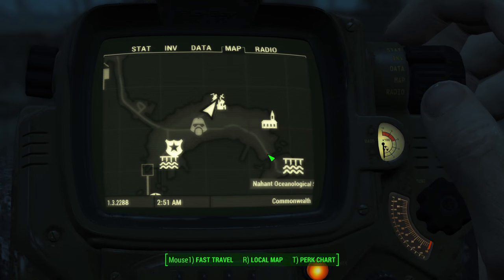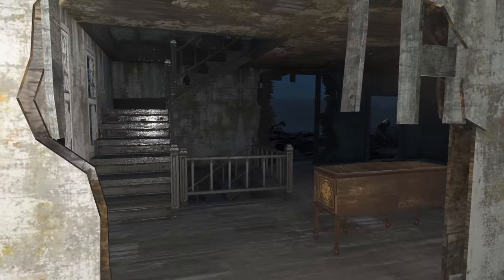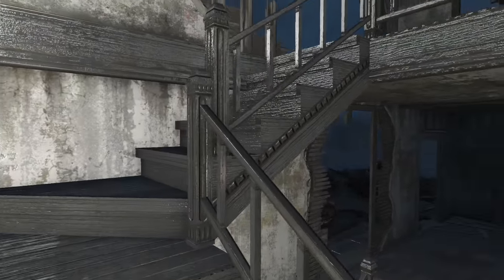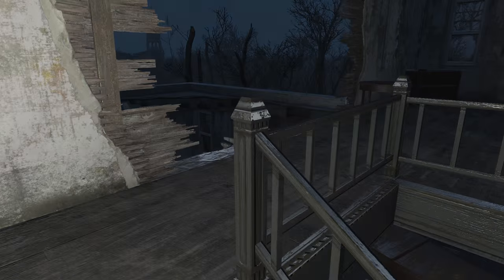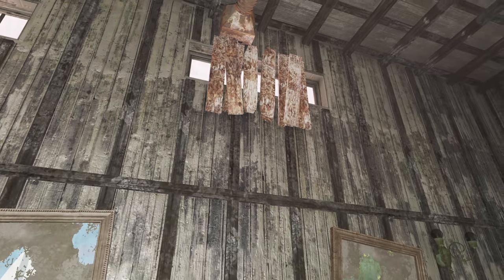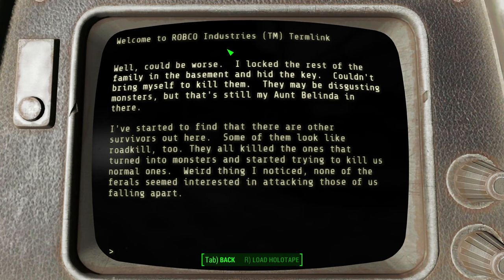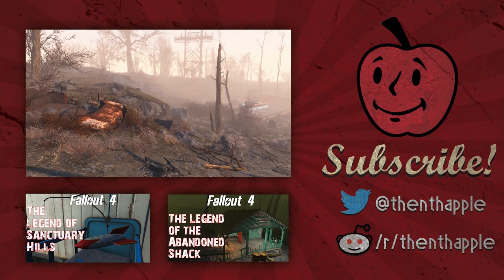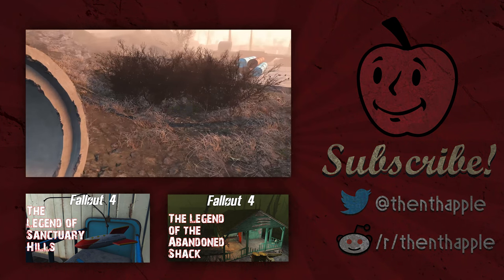Fallout 4- The Legend of Croup Manor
Fallout 4- The Legend of Croup Manor- The remains of a family dynasty, their crumbling house and the last survivor. This and more in this episode of Fallout 4- Legends of

Croup Manor:

So the Croups were a wealthy pre-war family that fell into ruin from some back stock choices. A large portion of the family was at Croup Manor when the bombs hit, turning all of them into ghouls. Most of the ghouls around the manor are probably part of the family. Alcohol and mannequins serve as evidence that someone still lives here, and, after getting the bedroom key from the study, you get the basement key from the lounge. The basement has been transformed into a living area for the ghouls by the last surviving member of the family, the non-feral ghoul Theodore Croup. The bombs wiped out the family debt and, after noticing that ghouls don't attack their own, he sets about training his family. Trying to restore them to their former selves. The furthest he gets is his cousin James being able to tell forks apart. I think he is the docile ghoul out the back. Eventually he gives into the frustration and kills his ghoulified Aunt Belinda. We find him dead, and I suspect that, after the attacked her, the other ghouls turned on him. As for the rest of the story, watch and find out.

Magnus H. Tellman- Atharia

Other Series of mine you may like(not guaranteed though :/)